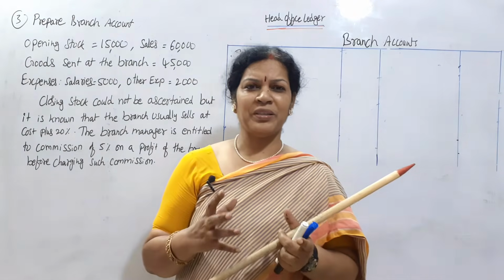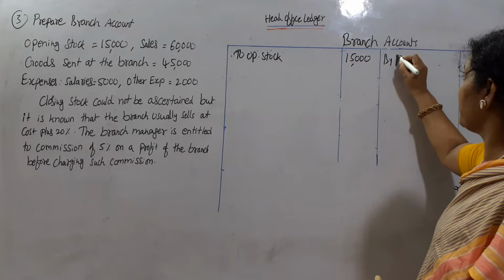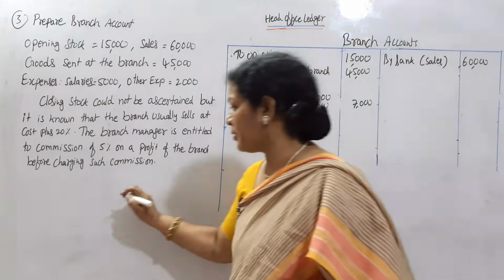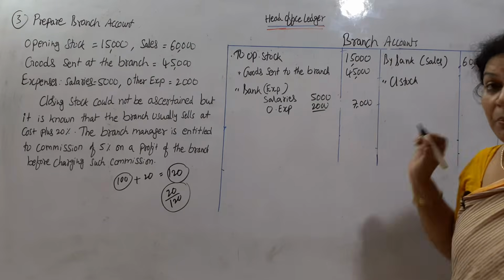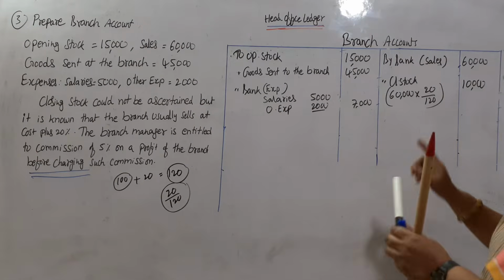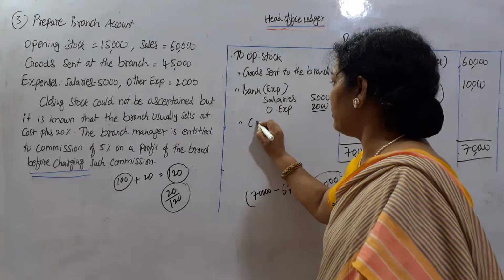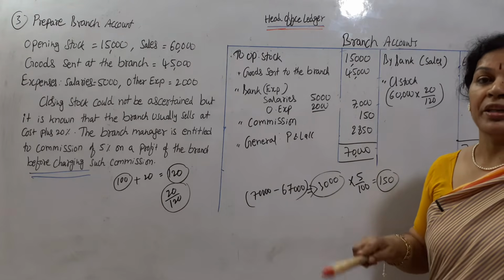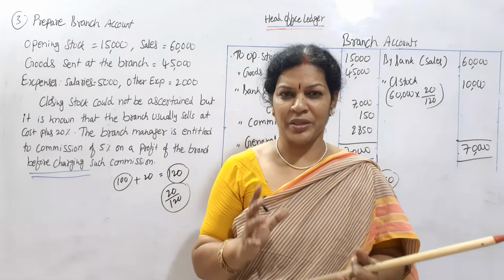4. Branch Accounts - Debtors System - Closing Stock Calculation - Problem No : 3